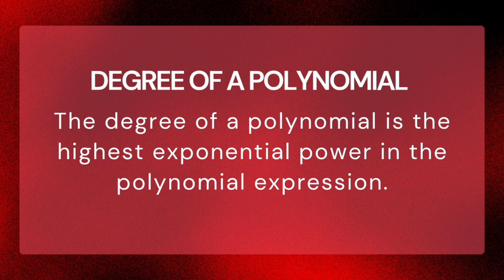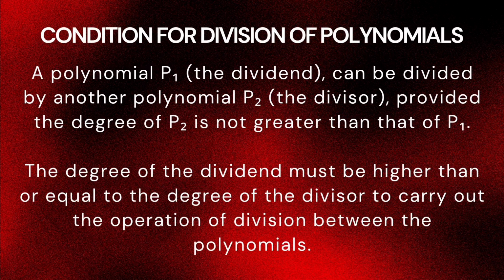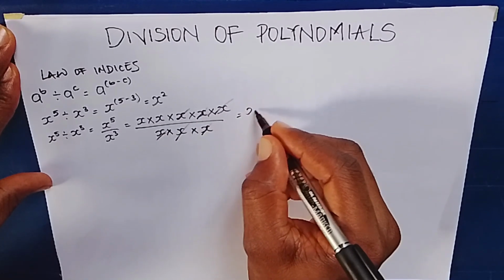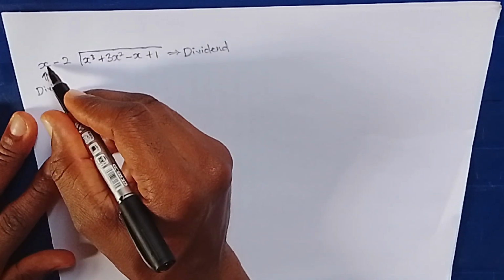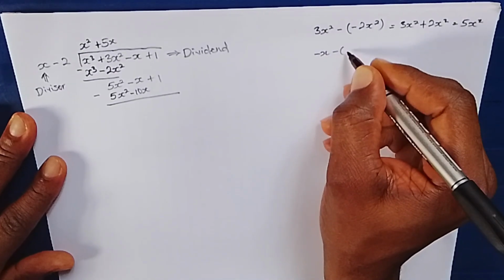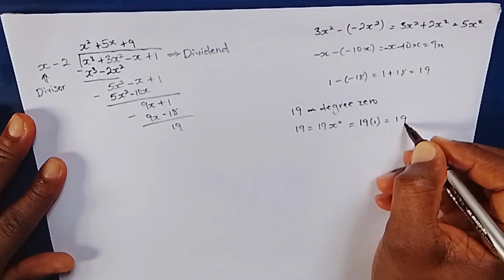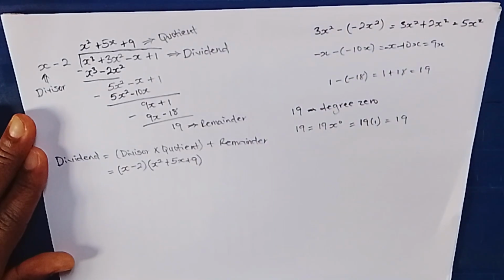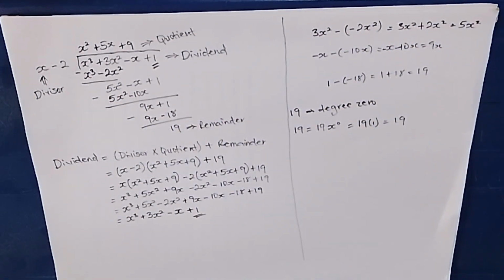Division of Polynomials (Part 1) | Step-by-Step Guide | MTH 111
Polynomial Division Made Easy | Part 1 – Step-by-Step

In this video, we begin Division of Polynomials (Part 1), breaking the concept down step by step to make it easy to understand. This lesson is part of the MTH 111 Tutorial Series, created to help students build a strong foundation in algebra and polynomial operations.

In this lesson, you will learn:
• What polynomial division means
• How to properly set up polynomial division
• The right foundation before moving to advanced methods

This tutorial is ideal for:
• MTH 111 students
• First-year university students
• Anyone struggling with polynomial division
• Students preparing for tests and examinations

This is Part 1 of the Division of Polynomials series.